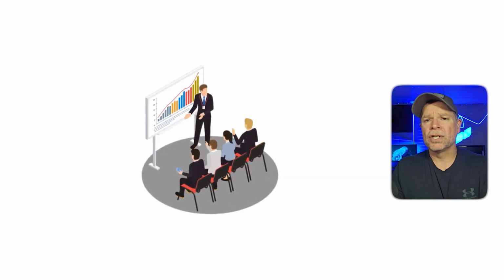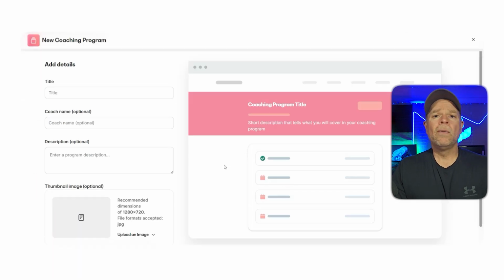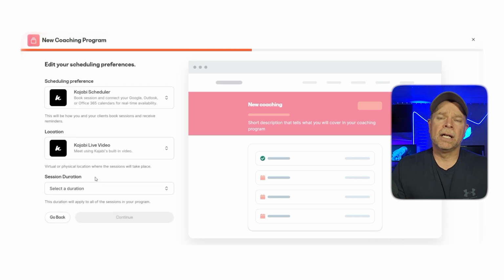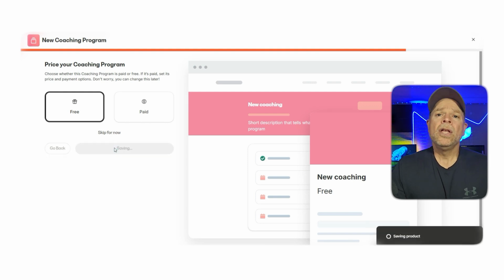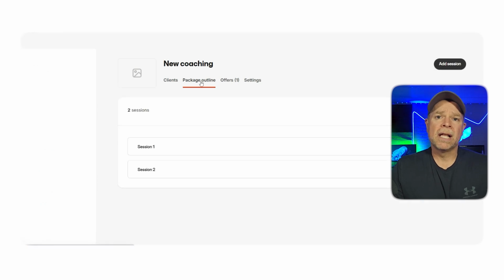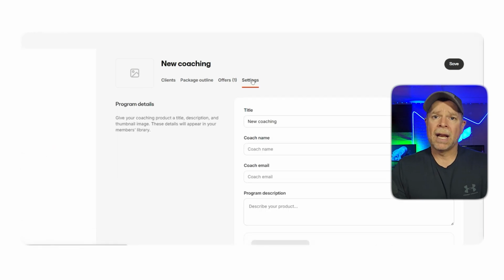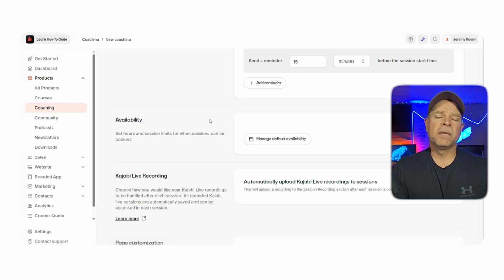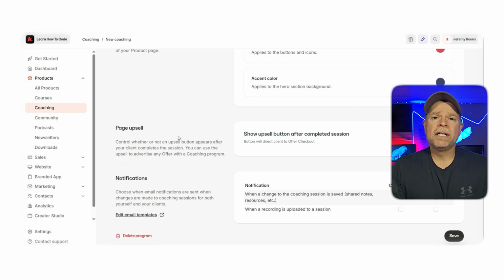Kajabi Coaching Product: How To Start A Coaching Business Online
Learn how to launch your online coaching business using Kajabi’s Coaching Product. This video covers the essentials of setting up your coaching offer, managing clients, and delivering sessions all in one place. Perfect for new or growing coaches looking for an easy-to-use platform. Build your coaching business without tech overwhelm. Start helping clients while Kajabi handles the backend.